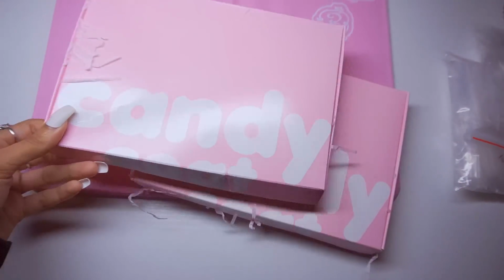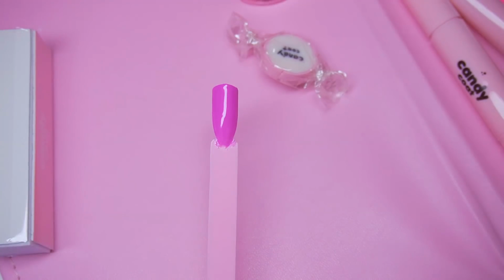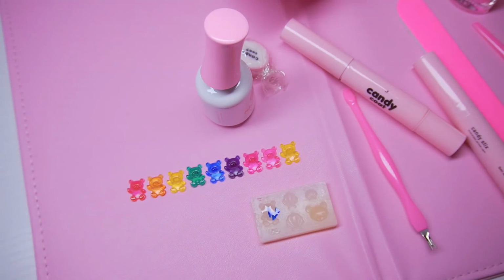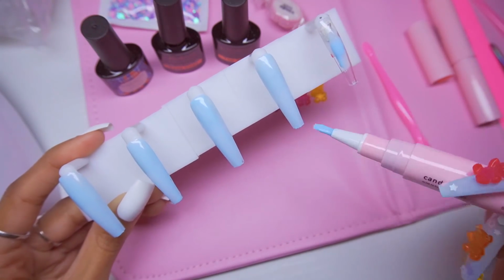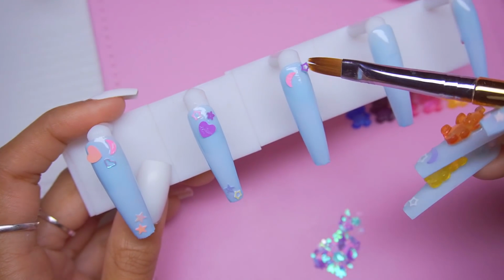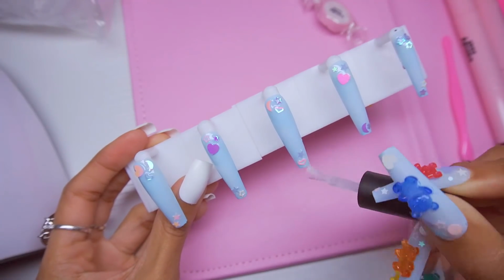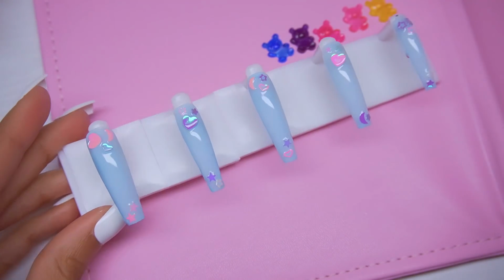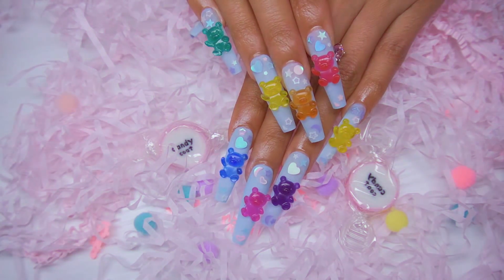CANDY COAT Gel Stix, Popping Candy Remover & Lotion! GUMMY BEAR NAILS🐻💕🌈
Big Pink Ring I'm Wearing!
JEULIA:
Buy One or more use code :V20

The hand lotion I got is called " Sweet" but I don't see it on the

About the 3d Bear Nail Art Mold! I originally got this from newfrog.com in early 2019 to review. Unfortunately it looks like now their entire website is down. So I spent a long time searching for the exact same mold for sale anywhere and couldn't find it at all. This is the closest thing I could find that looks similar to mine. If anyone has a link to this exact mold please let me know, thanks!

Nail Glue I use to apply my nails, I literally just paint it on like polish and then press down my nail for 10 seconds

Glitter I used today

Gummy Jelly to apply gummy bears (it does leave a tacky layer)

Nail Stand

Makartt Jelly Gels to make my Gummy Bears

CrystalNails Mattever Top Coat (needs a 120w lamp for a true matte finish)